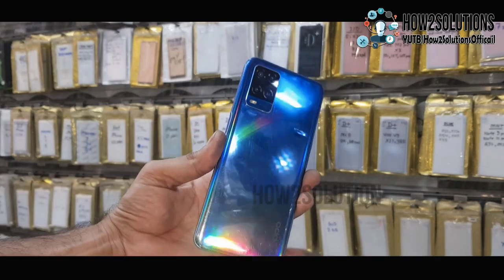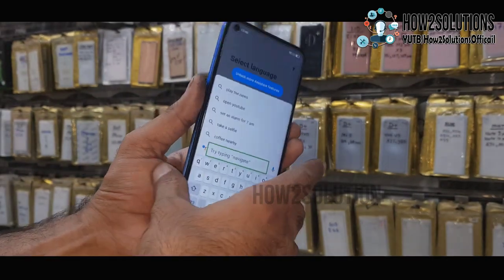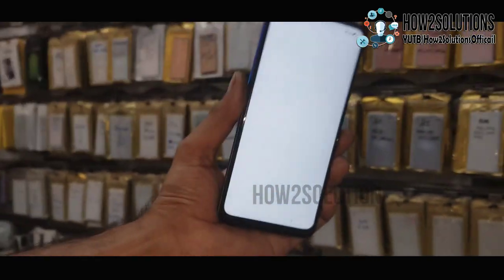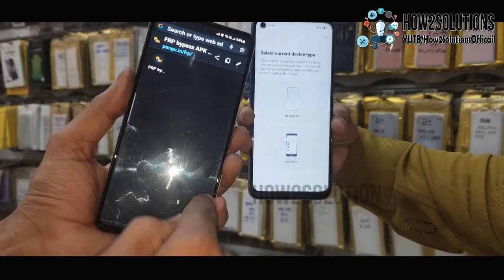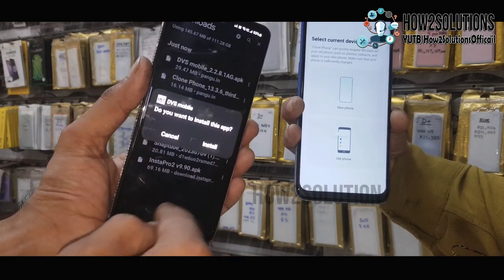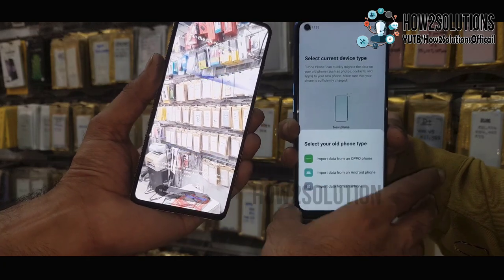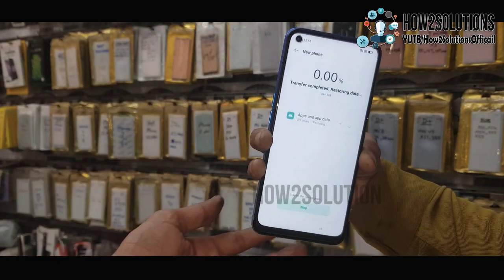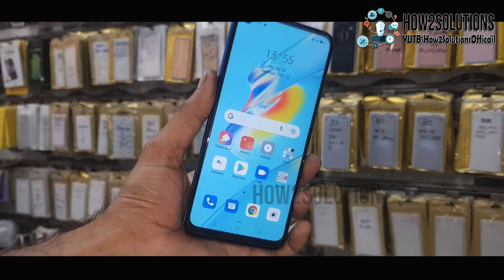2023 OPPO A54 FRP Remove without computer or PC Latest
2023 OPPO A54 FRP Remove without computer or PC Latest

 - -  WORKING ON - -
* Oppo A54 (Cph2239) Frp Bypass/Unlock 2023 Reset Method
* How to Hard reset/FRP Bypass Oppo A54 (CPH2239)
* Oppo A54 Frp Bypass Android 11/12 Without PC
* Oppo a54 FRP bypass android 11#2023
* oppo a54 frp reset option not showing
* Oppo A54 (CPH2239) Frp Bypass Remove Without PC 2023
* A54 frp bypass without pc
* A54 frp bypass apk
* A54 frp bypass
* oppo a54 frp umt 2023

- - - Samsung FRP - - -
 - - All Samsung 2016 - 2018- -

Fix
 - - Stuck on Samsung Logo - -